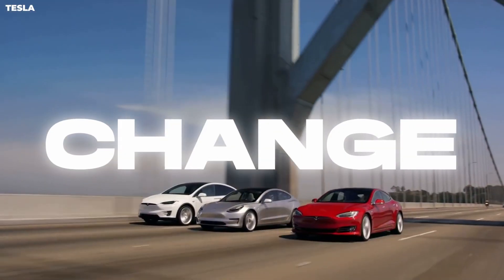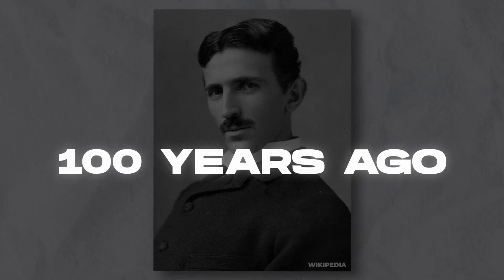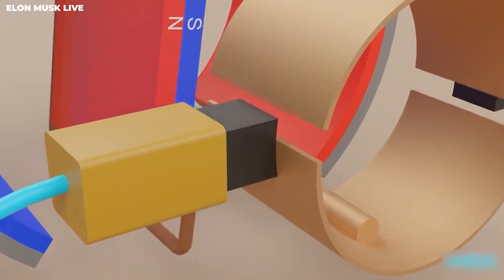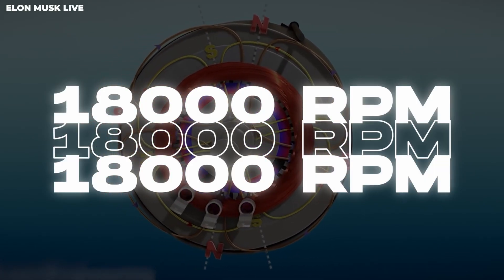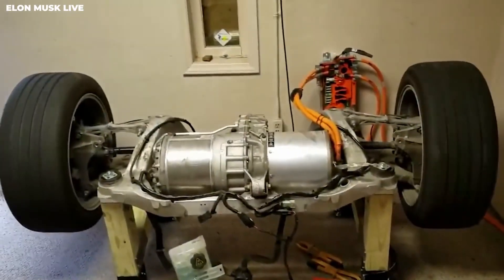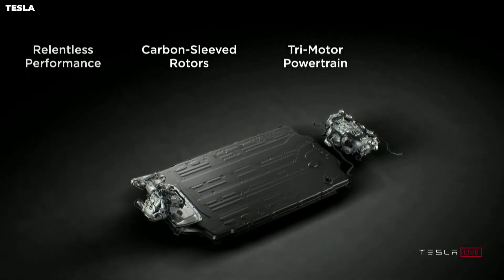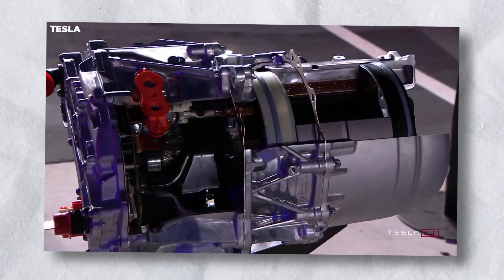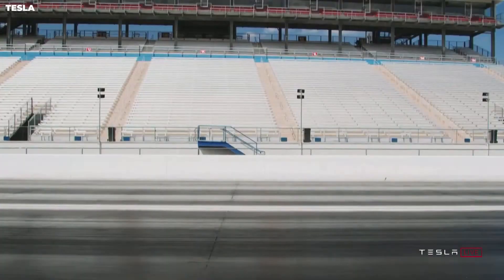Tesla's New Electric Motor Will Change Everything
New Electric Car that is in Electric Cars with Elon Musk and Tesla or SpaceX or Cyberlink with Tesla Motor Fans and Tesla's Million Mile Battery in Top Electric with How Tesla's New Battery Will Destroy Gas Cars with Induction Motor or Tesla's 1000000 Mile Battery Is A Game Changer